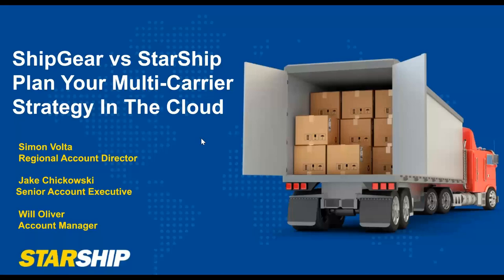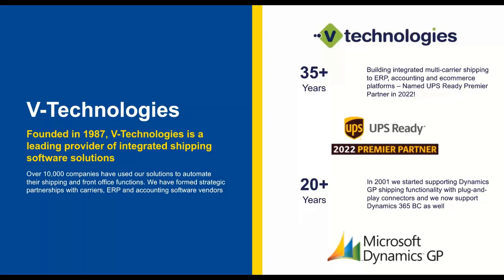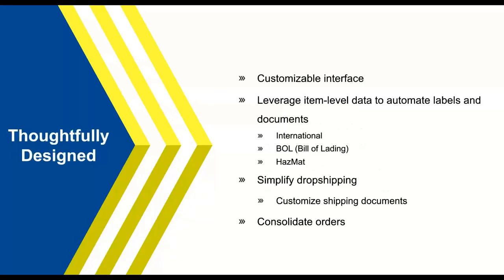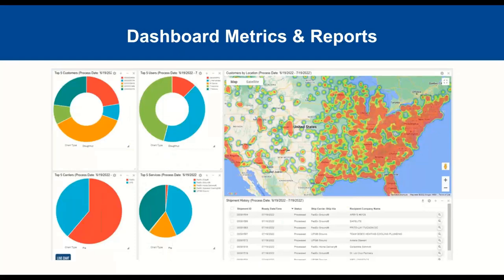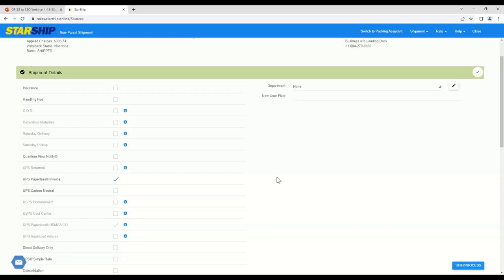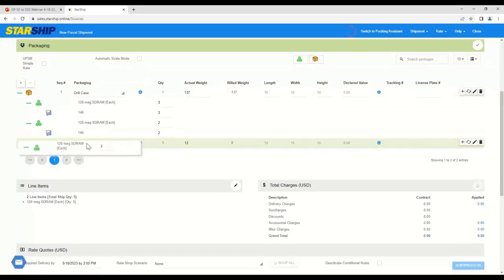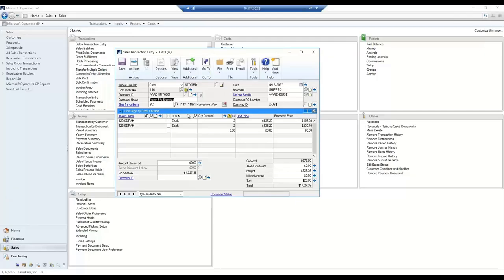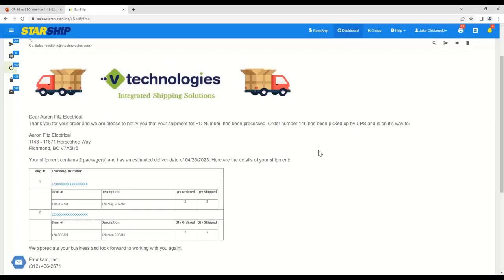Dynamics GP Shipping Software: StarShip vs ShipGear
Learn more about StarShip Cloud Dynamics GP shipping software and the special migration offer we're extending to you as a valued ShipGear customer. Excited to share more about StarShip and how it will help optimize some key challenges you face.

Watch this video, we'll be chatting about:

1. Benefits of shipping small parcel & LTL from StarShip vs ShipGear
2. How you can convert to StarShip and save
3. Risks of remaining on ShipGear throughout 2023
4. Why you should consider acting now!